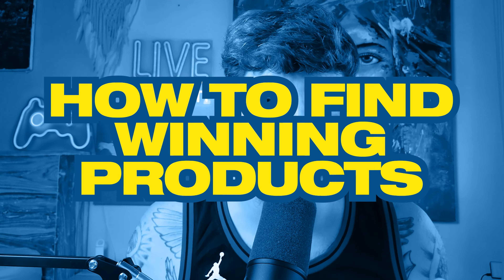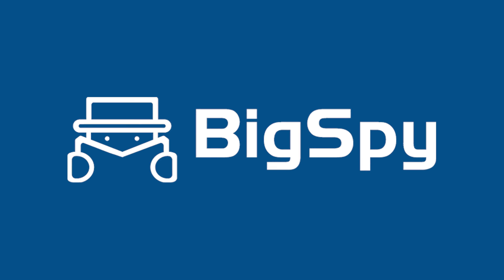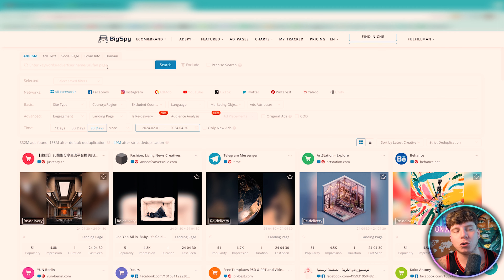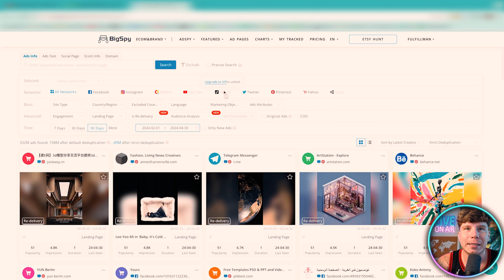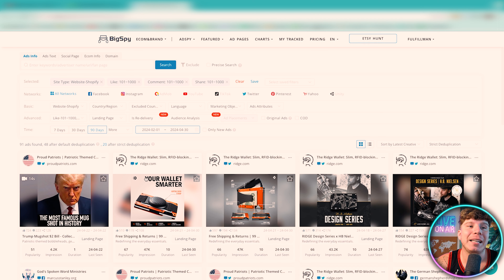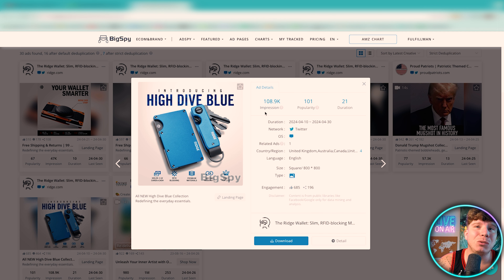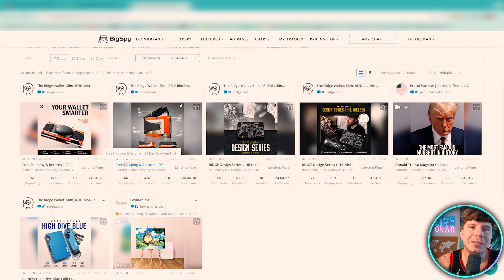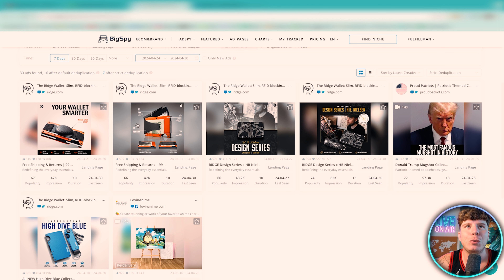🌟 Unlock Success: How to Find Winning Products for Dropshipping Revealed!🌟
📢 Shopify Dropshipping | Winning Products 2024 | Dropshipping 2024

Fulfillman offers an extensive dropshipping service, catering to the needs of e-commerce entrepreneurs and businesses seeking streamlined operations. Founded on principles of efficiency and customer satisfaction, Fulfillman has become a trusted ally for online sellers navigating the complexities of order fulfillment.

At the core of Fulfillman's offering is its seamless integration with major e-commerce platforms like Shopify, WooCommerce, eBay, and Amazon. This integration automates critical tasks such as order processing, inventory management, and shipment tracking, freeing up time and resources for sellers to focus on business growth.

One standout feature is Fulfillman's robust product sourcing capabilities. Leveraging a vast global network of suppliers and manufacturers, Fulfillman enables sellers to access high-quality products across diverse categories at competitive prices. This breadth of suppliers ensures adaptability to market trends and consumer preferences.

Fulfillman's strategically located fulfillment centers worldwide ensure efficient order processing and swift shipping to customers globally. Partnering with reliable shipping carriers, Fulfillman guarantees secure and timely delivery, regardless of destination.

Beyond basic dropshipping services, Fulfillman offers value-added solutions like product customization, branding services, quality control inspections, and packaging options. This allows sellers to differentiate their offerings and establish a unique brand identity.

Moreover, Fulfillman prioritizes customer support, offering personalized assistance throughout the fulfillment process. Whether resolving order issues, advising on inventory management, or providing growth strategies, Fulfillman's support team ensures a positive experience for clients.

In summary, Fulfillman's dropshipping service is distinguished by its comprehensive approach, advanced technology infrastructure, global reach, and unwavering commitment to customer satisfaction. Whether you're a seasoned entrepreneur or a newcomer to e-commerce, Fulfillman equips you with the tools and support needed to thrive in today's competitive online landscape.
⏰Timestamp⏰

0:00 - BEGINNING
0:38 - BIGSPY
2:50 - 1ST PRODUCT
3:07 - 2ND PRODUCT
3:23 - 3RD PRODUCT
3:35 - FULFILLMAN DROPSHIPPING SERVICES
4:19 - OUTRO